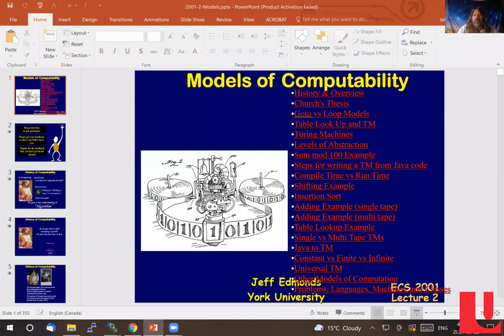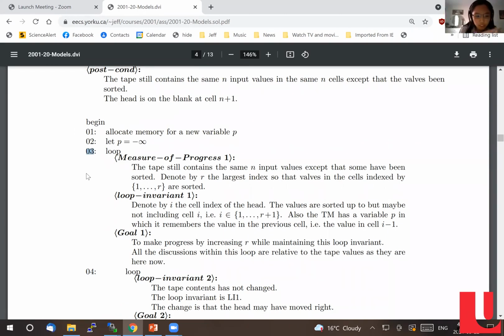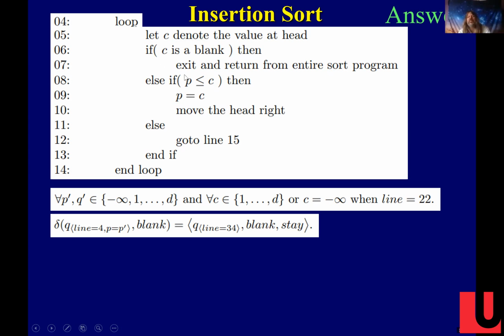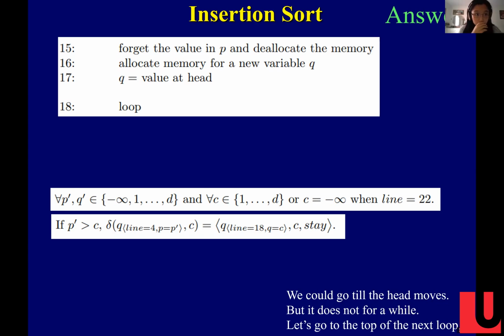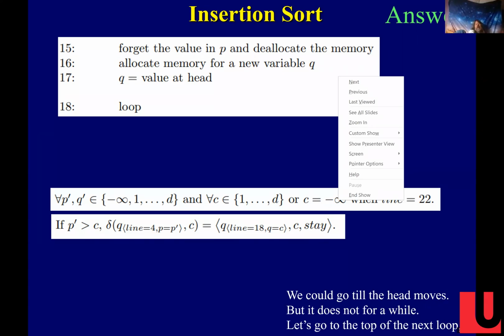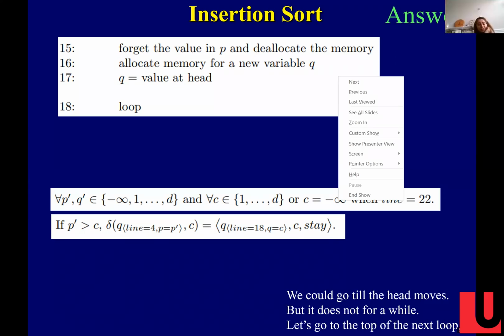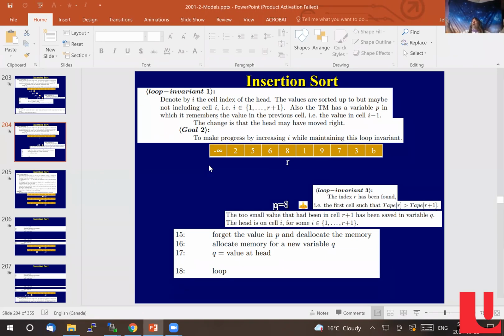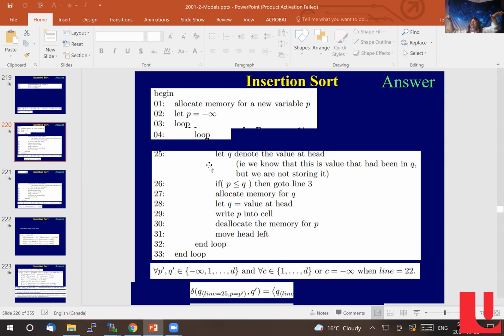2001 2 07 6 TM Sorti s1 full